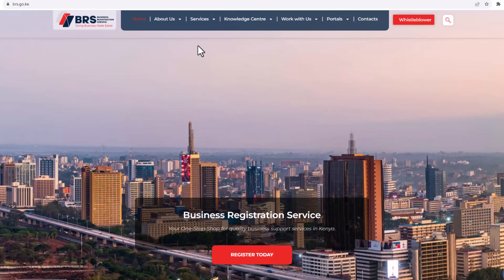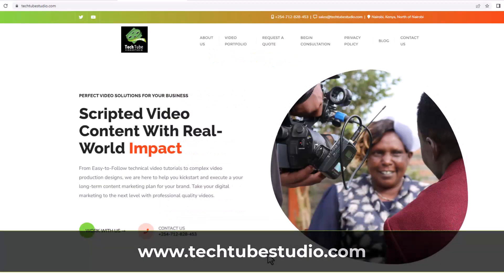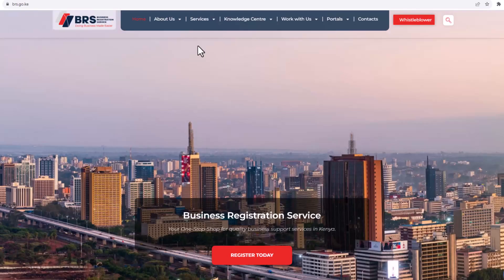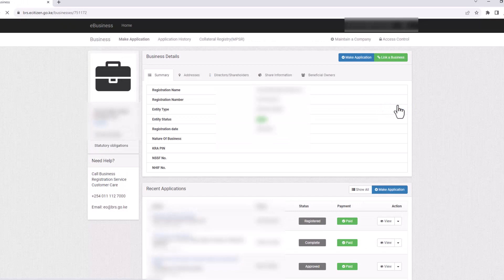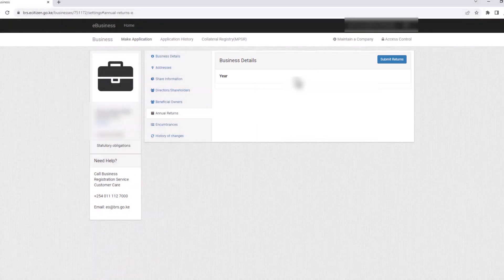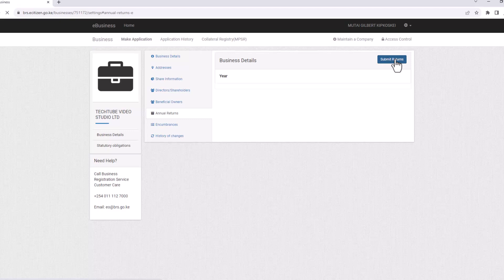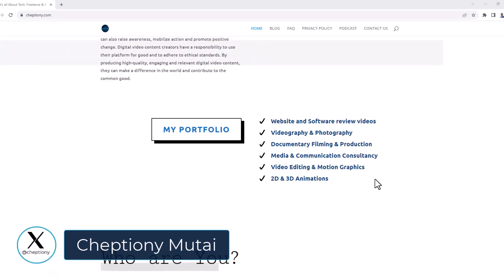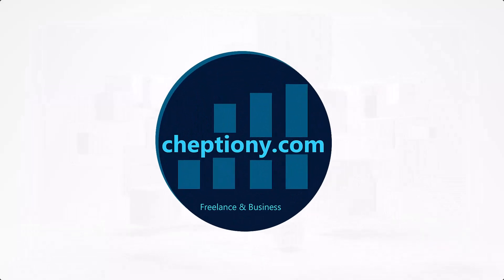How to File Company Annual Returns Online on Business Registration Portal (BRS)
In this video Tutorial, I am going to show you how to file Company Annual Returns on Business Registration Service portal (BRS). filereturns Kenya

TIMESTAMPS
00:00 Intro
00:36 HOW TO FILE RETURNS
01:47 CALL TO ACTION

4 Factors To Consider When Choosing The Tax Pin To Use in Your Business in Kenya